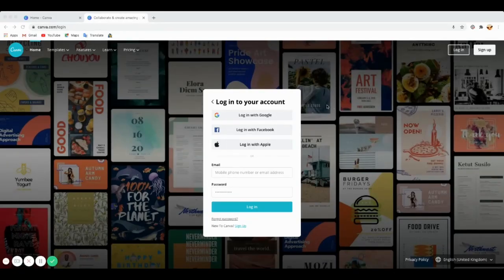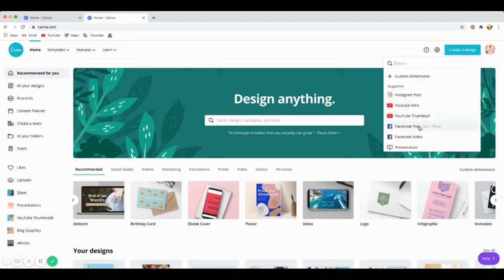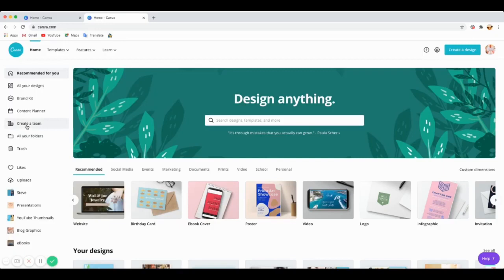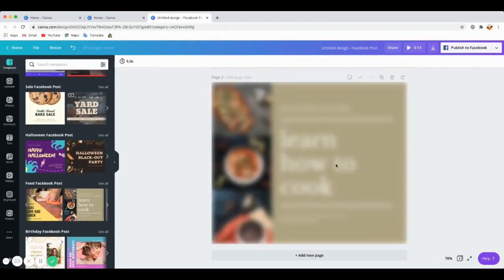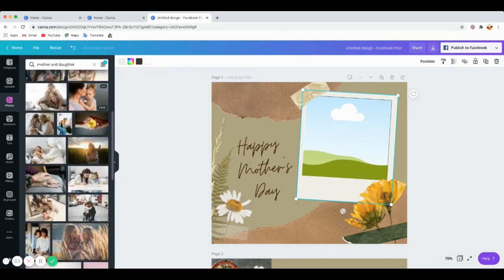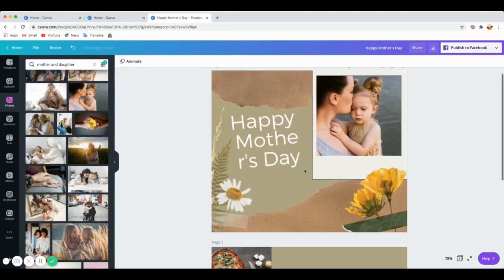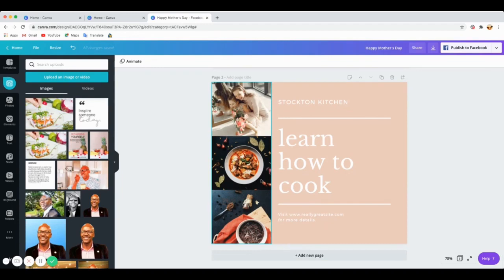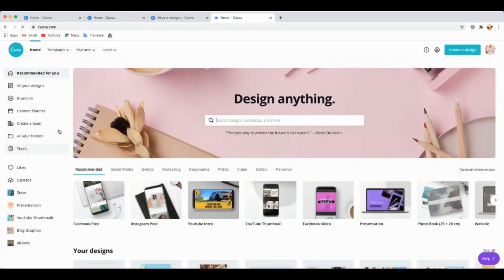How To Use Canva For Beginners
Canva Tutorial For Beginners, In this Canva 2.0 video tutorial, I go through the basic Beginner's steps on How To Use Canva 2.0 to start making your own designs. It can also help you create your own brand the way you want if you have a new business and or trying to save on your budget.

Canva has FREE templates to use or you can make your own custom designs from scratch if you like and have time, but at the same time, you can save time and use the provided templates and change them a bit! The Best thing about CANVA is that it's Free and EASY to use. So go on and play around with theses basic and the next video will be about the Canva tips!